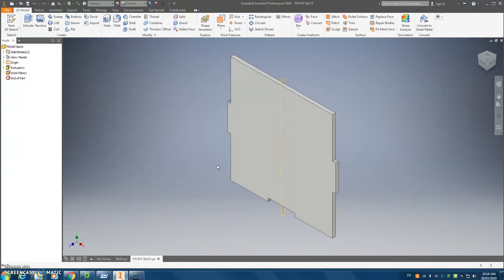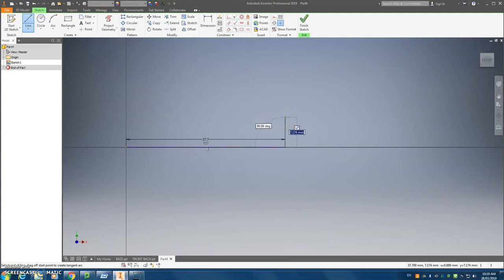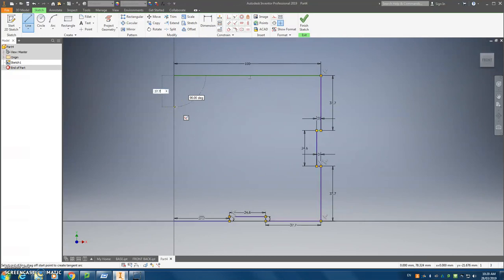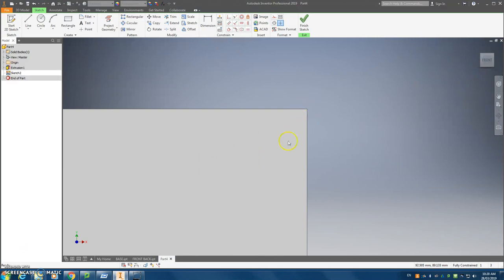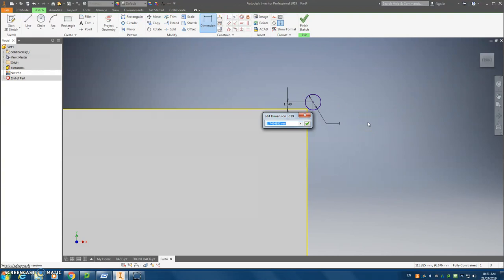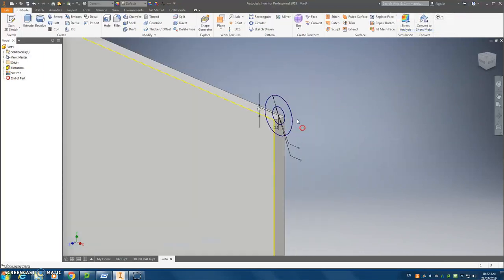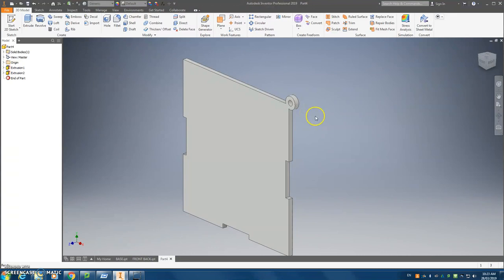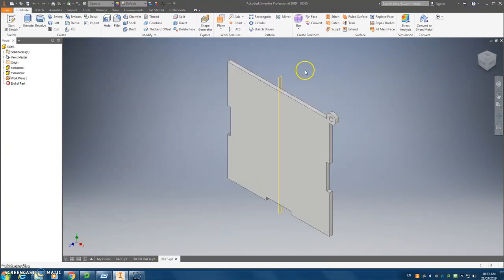3 SIDES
Made by J Bolzon